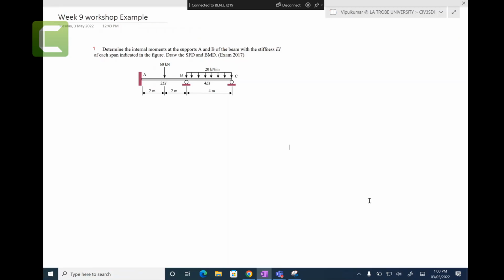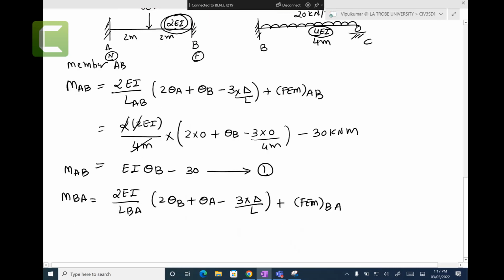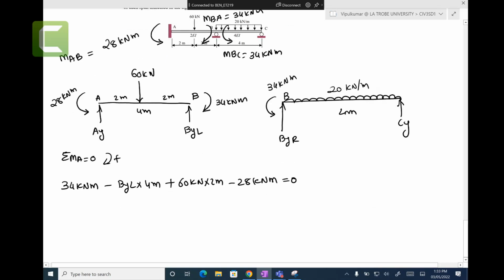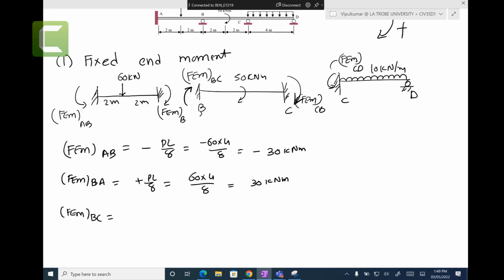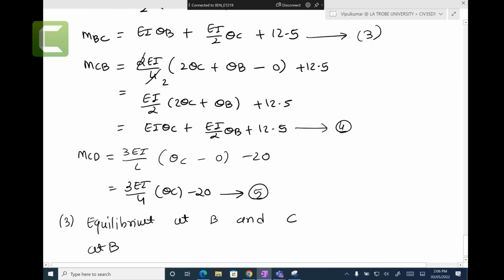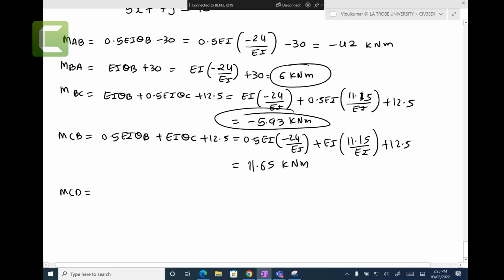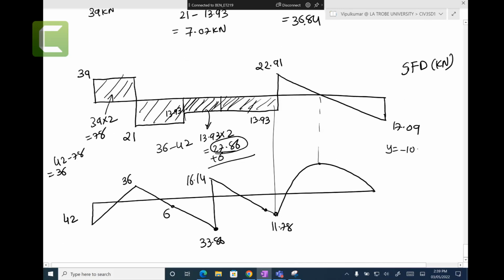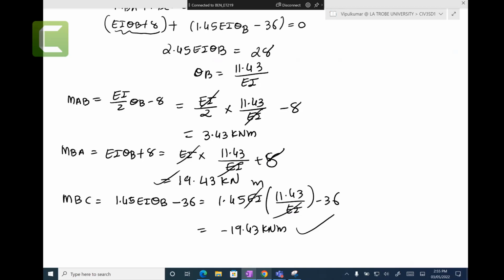Week 9 Workshop CIV3SD1